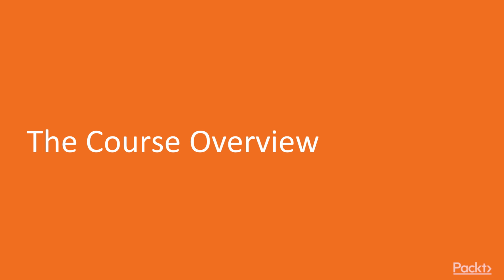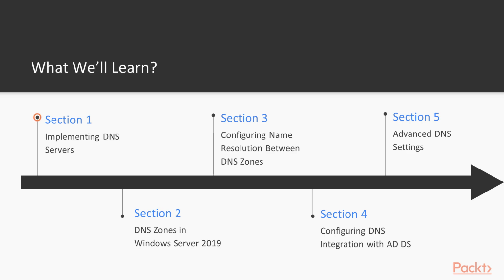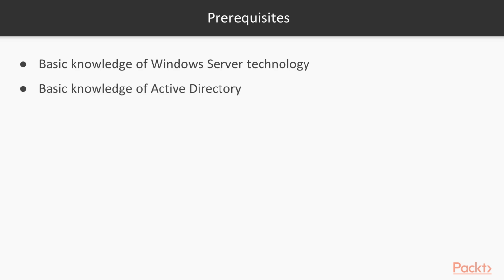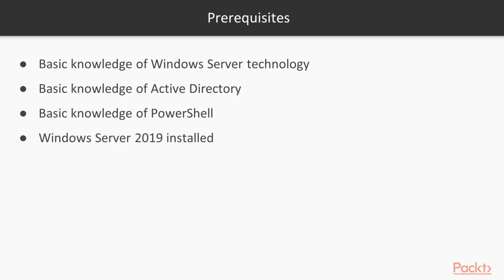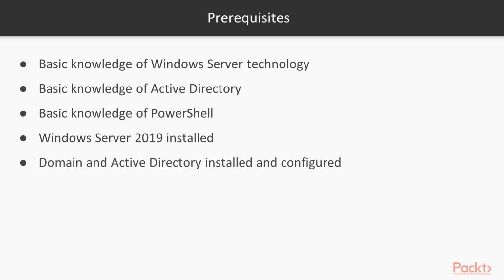Implementing Windows Server 2019 Domain Name System (DNS) : The Course Overview | packtpub.com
This video tutorial has been taken from Implementing Windows Server 2019 Domain Name System (DNS). You can learn more and buy the full video course